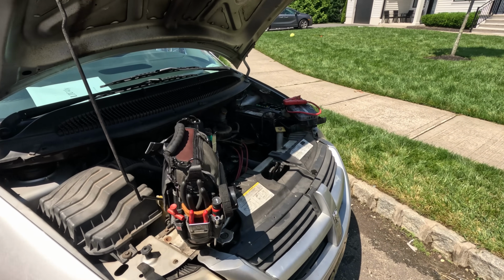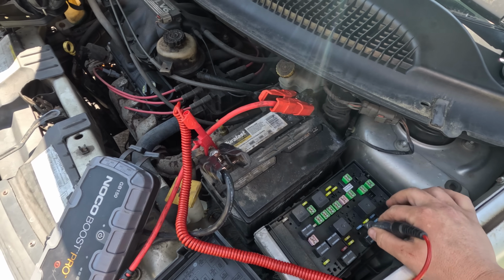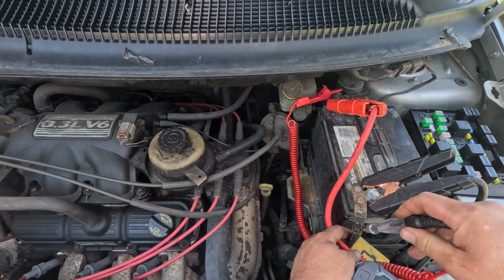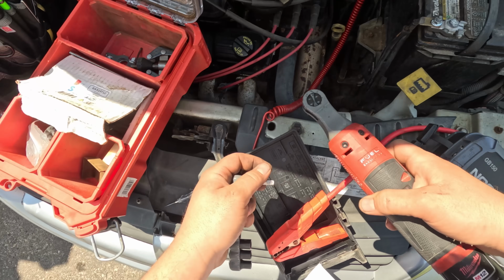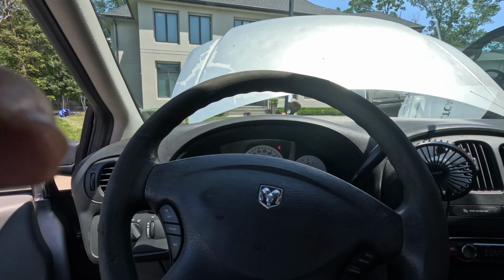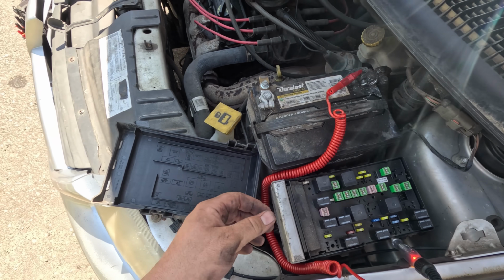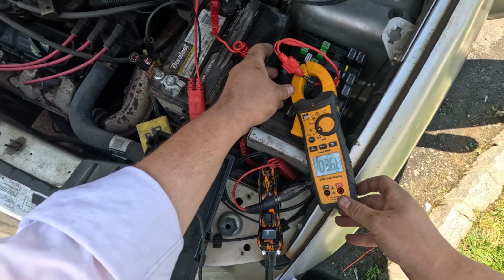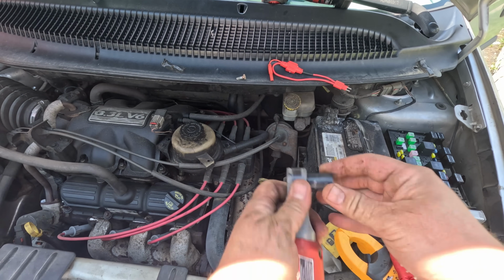2007 Dodge Grand Caravan - Boosted Backwards! I Love The Easy Ones!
We have here a 2007 Dodge Grand Caravan that was jump-started backwards, and now it has no power at all. It's 100 degrees outside, so it was lucky that it was an easy one!